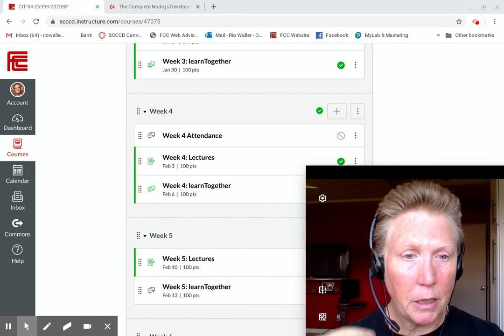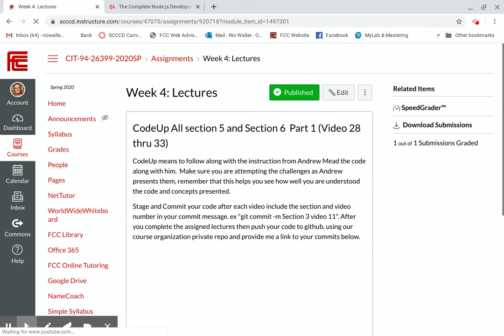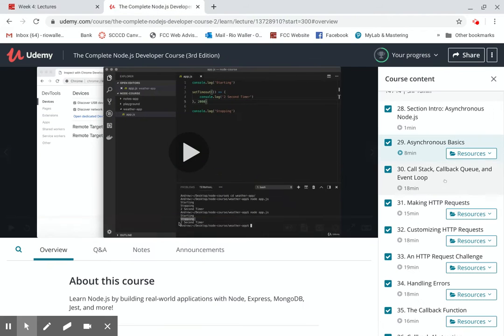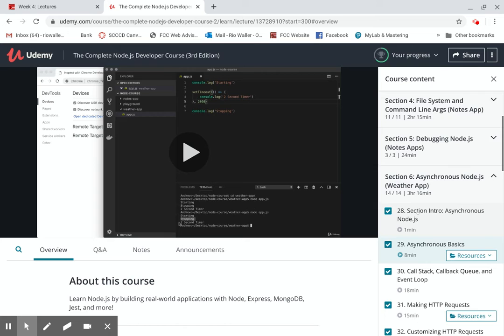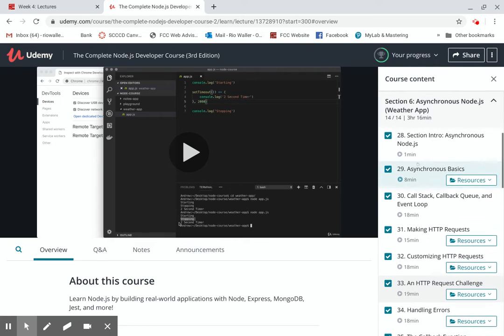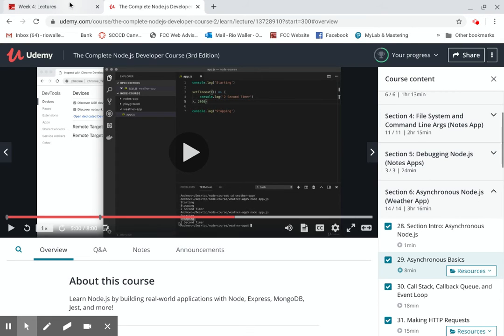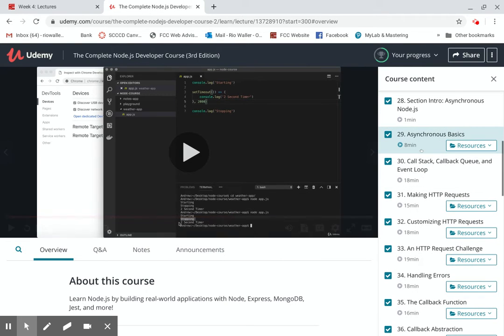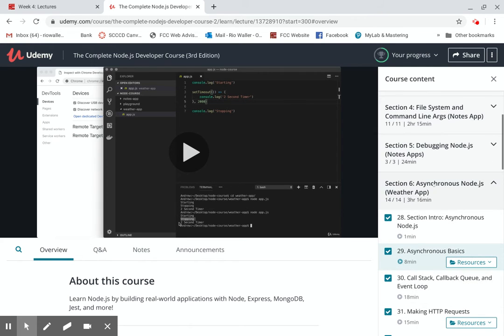CIT94SP20 - Week 4 Attendance